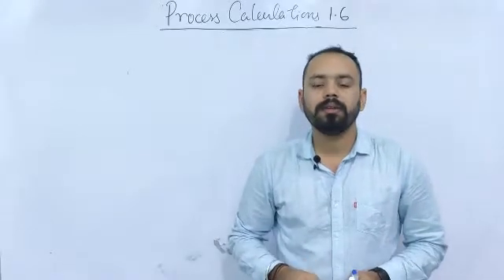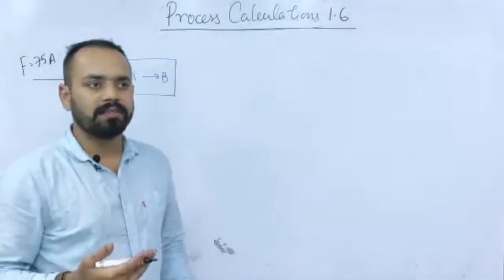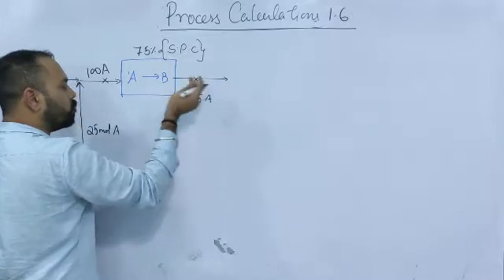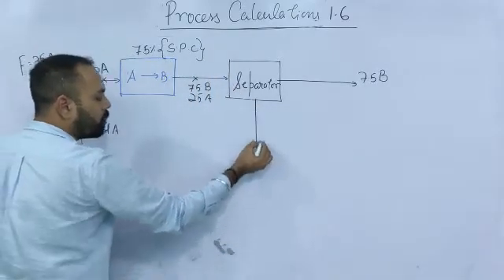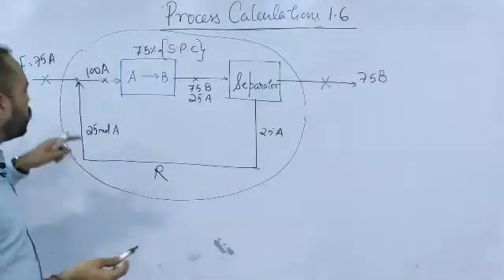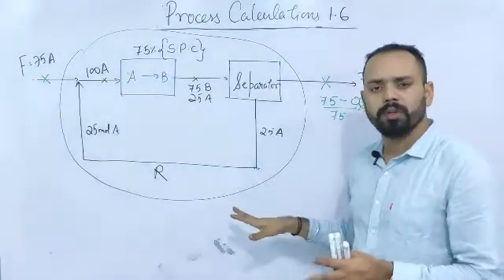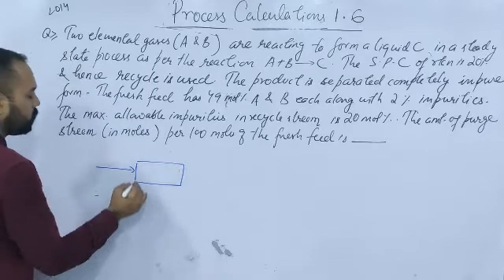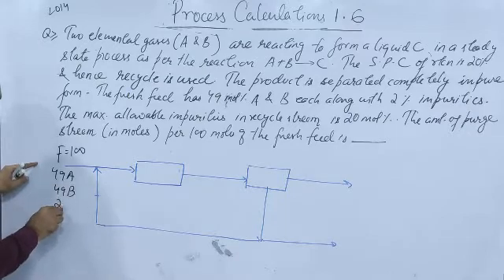BREAKING GATE 2020 : 1.6 (Recycle, separation and purging)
This lecture discusses the concepts of single pass conversion and overall conversion and application of mass balance on reacting systems with multiple units.